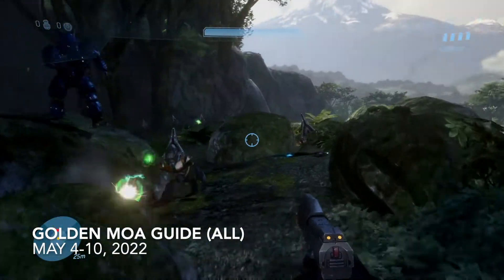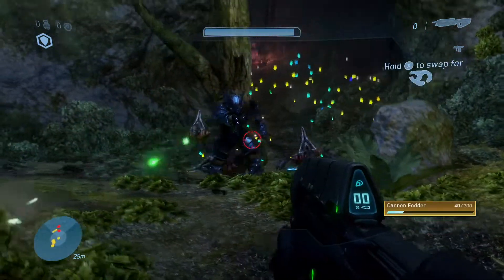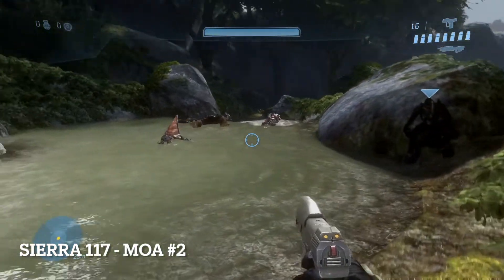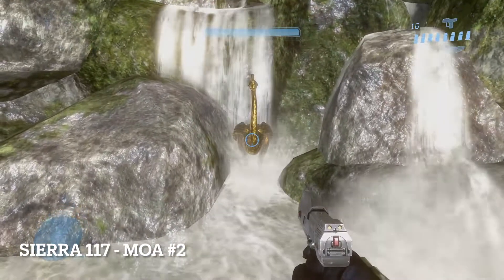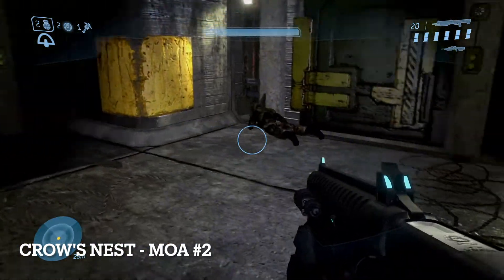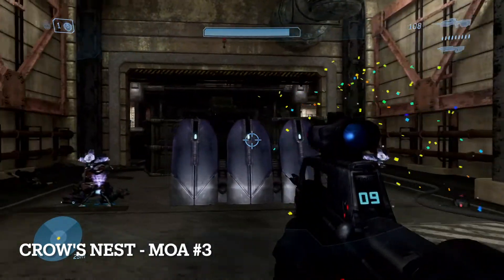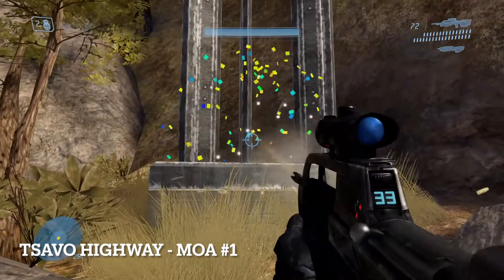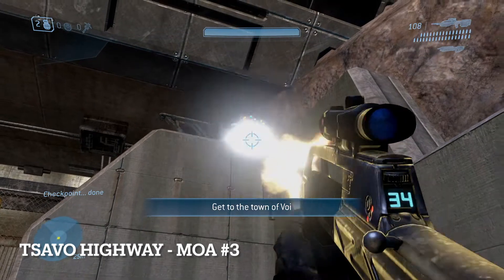All Golden Moas | May 4-10, 2022 | Halo 3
In this video, I show you where to find all three Golden Moas on each of this week's  levels – Sierra 117, Crow’s Nest and Tsavo Highway. I'll also let you know when you can use the Rally Point system to save you some time getting around the levels.

Remember, Golden Moas can be found on any difficulty - no shame on using Easy when you are just going in to pick up a statue. Golden Moas are essentially free points each week so there is just no reason not to jump in and grab those Moas so you can get Weekly or Seasonal unlockables.

I'm @Duzins on XBox Live, Twitter and Etsy, and a few other places, (though not everywhere so beware), feel free to reach out with suggestions or just to say hello - and have a great week!